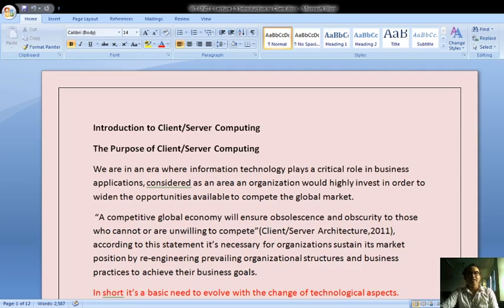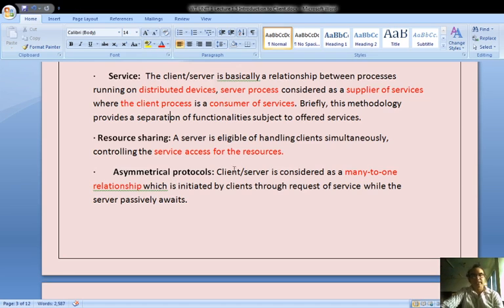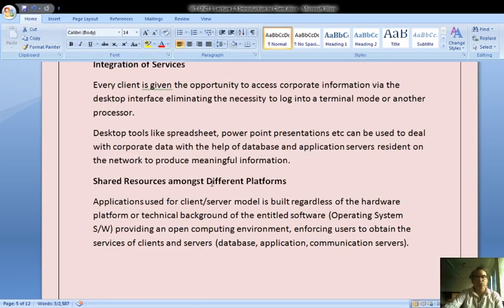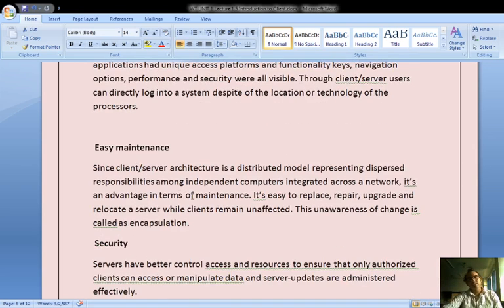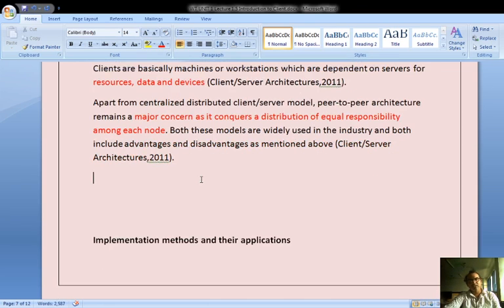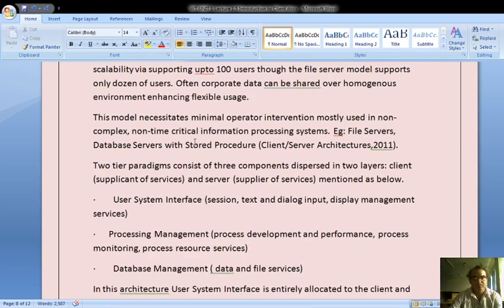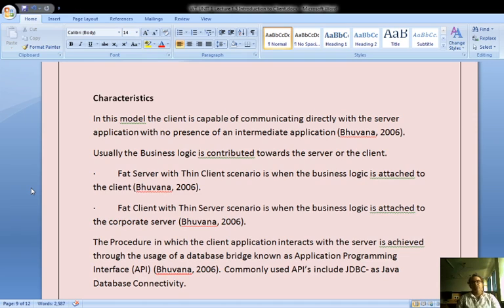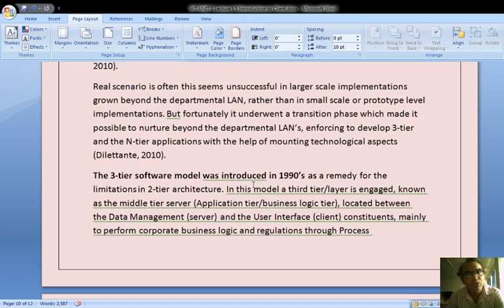UNIT 2 CLIENT SERVER ARCHITECTURE 2